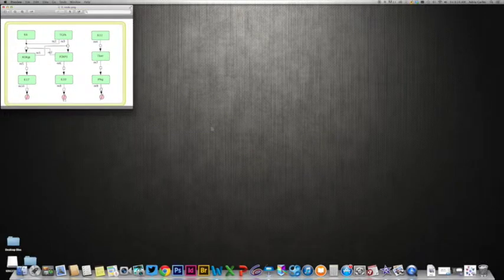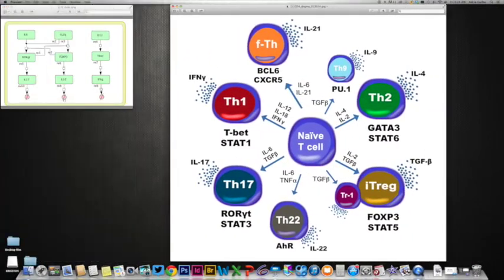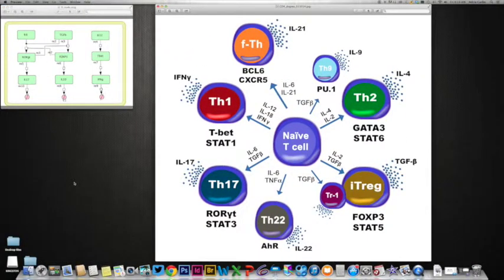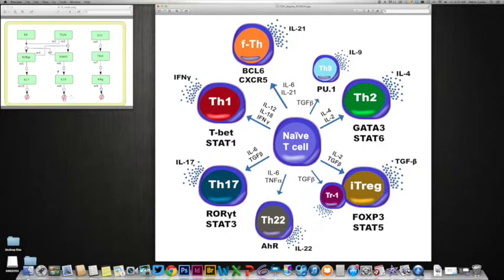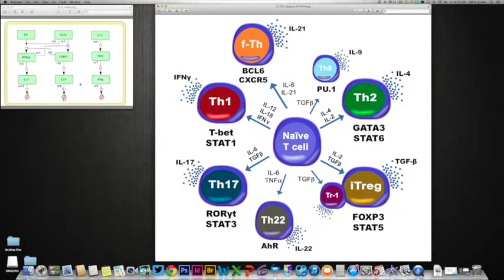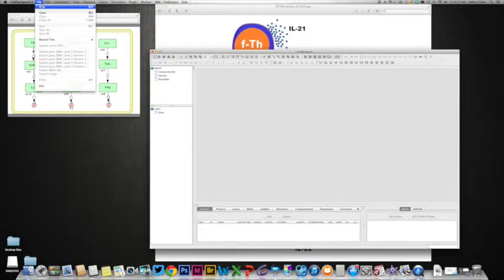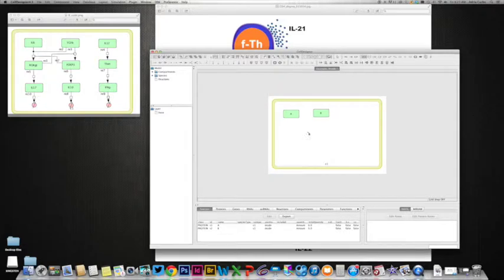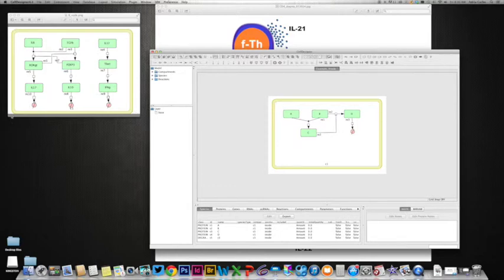4. 9node CellDesigner